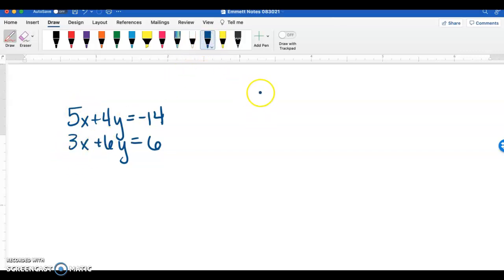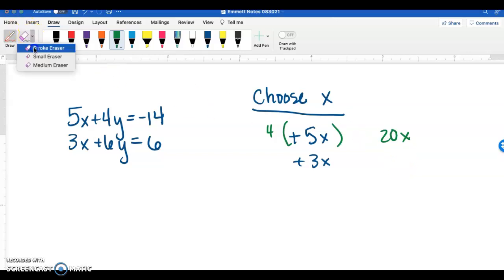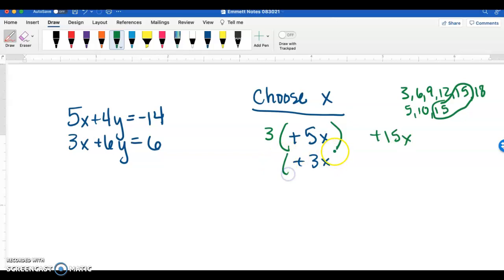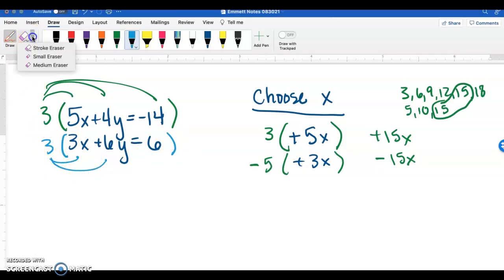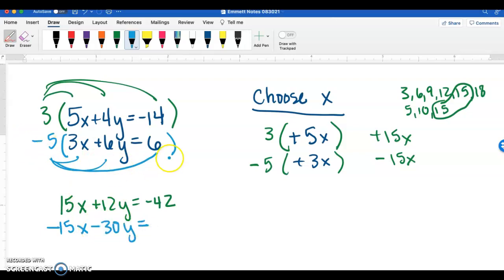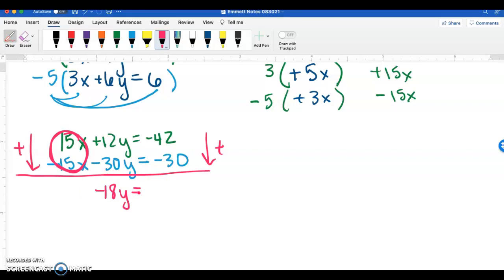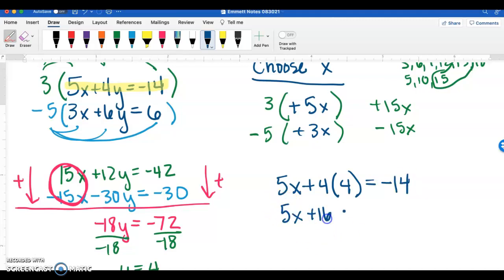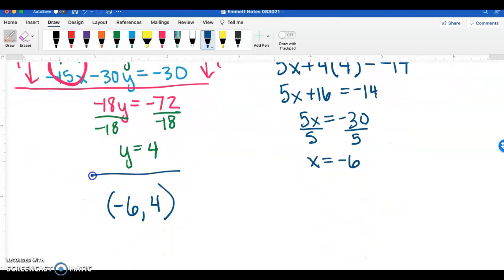Solving Systems of Equations with Elimination